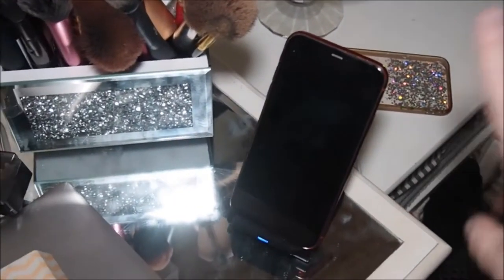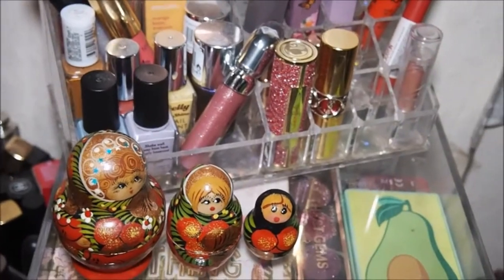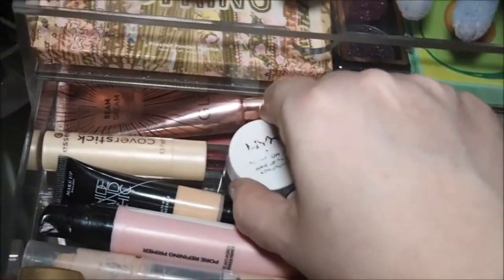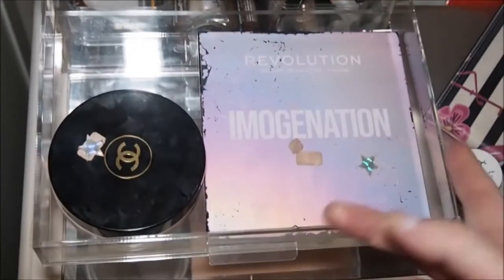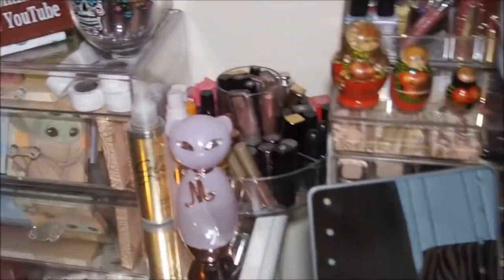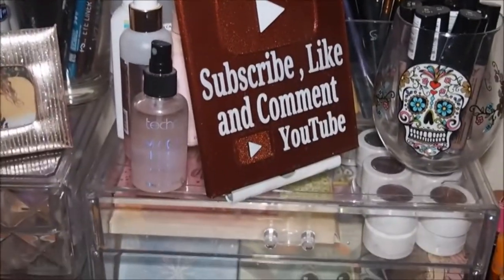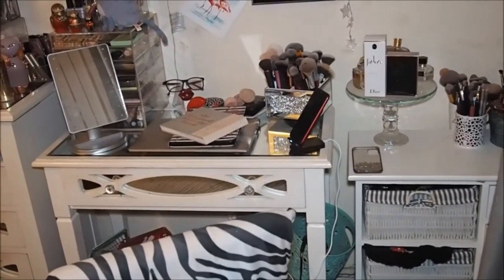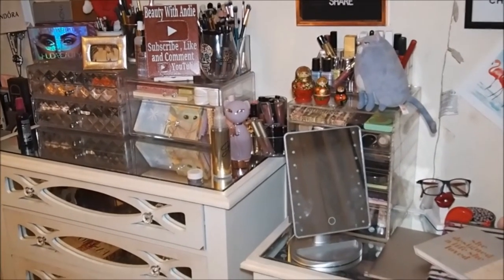HOW TO ORGANISE MAKEUP IN A SMALL ROOM | SMALL SPACE - ROOM TOUR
Hello beauties
Today we have a different kind of the video for the channel a couple of days ago I decided to organise my makeup collection it took me awhile to do and today I thought I would show you what the end result looks like .